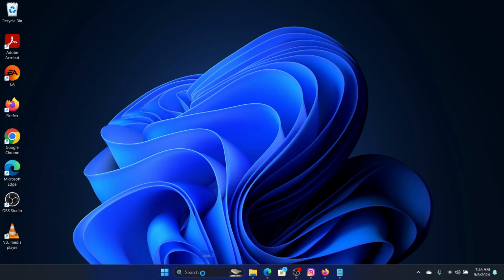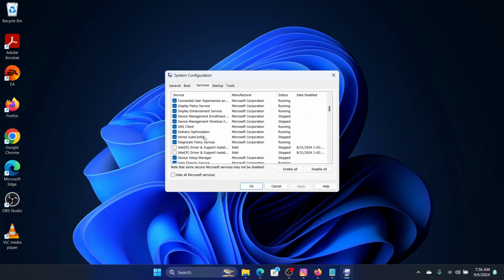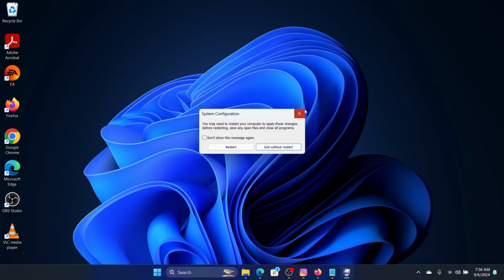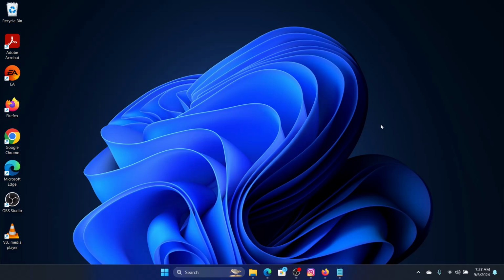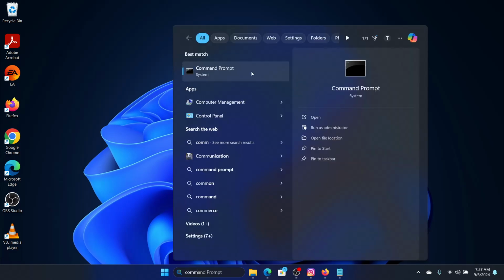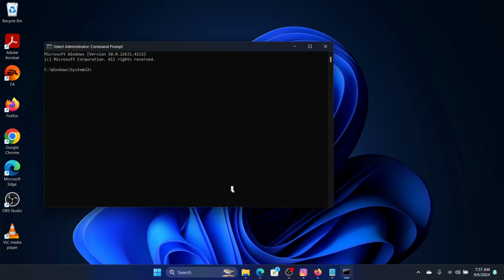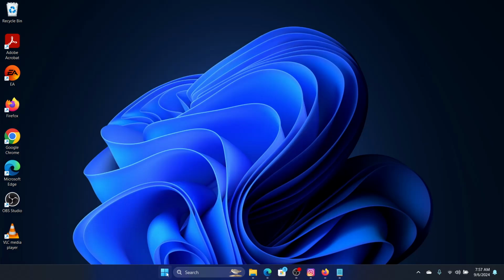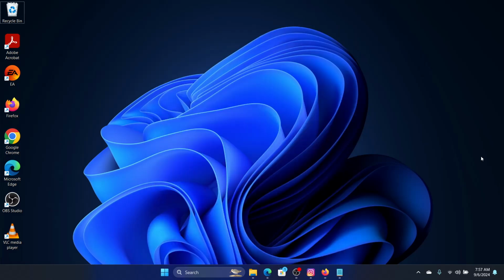Unknown Hard Error On Windows 11 FIXED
Video Title: Unknown Hard Error On Windows 11 FIXED

Encountering an "Unknown Hard Error" on Windows 11? Our video provides a step-by-step guide to troubleshoot and fix this issue, helping you get your system back to normal.